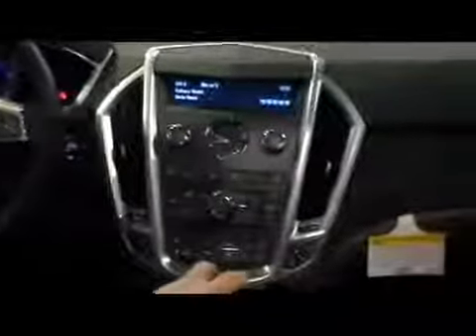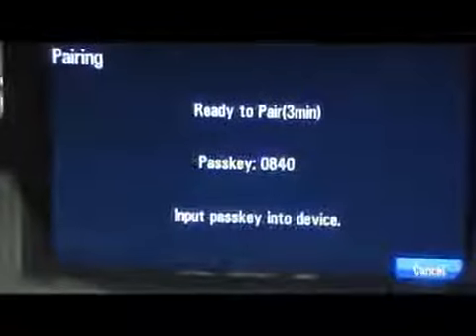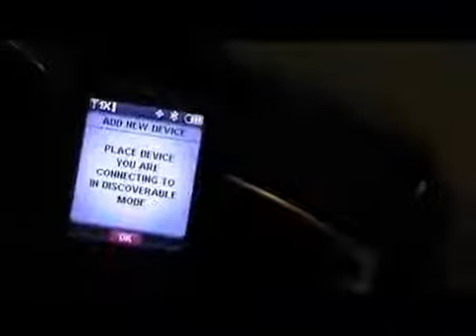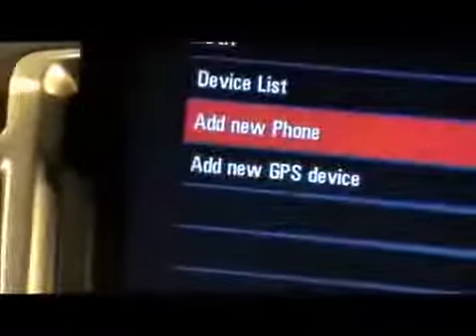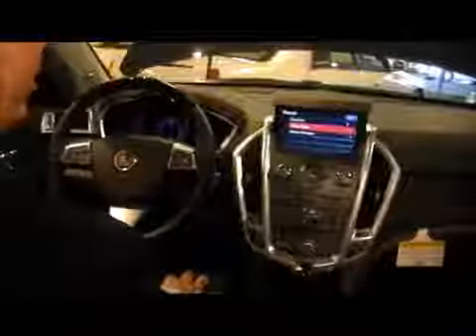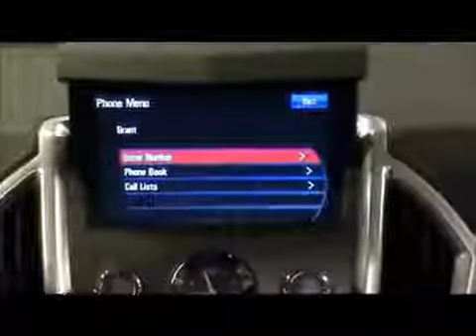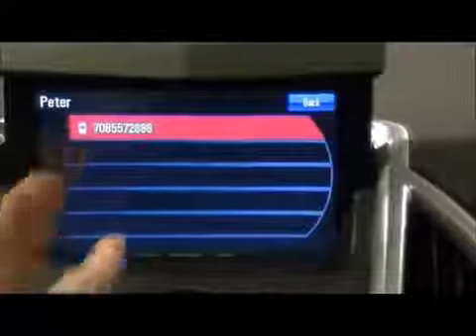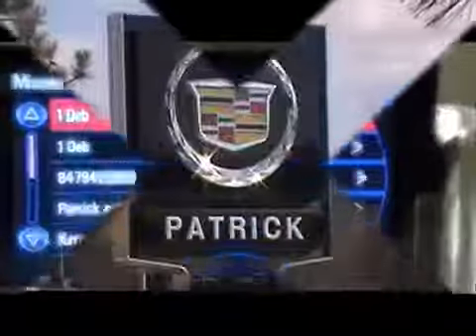2011 Cadillac SRX Bluetooth | Schaumburg IL | Patrick Cadillac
We invite you to visit us at 526 Mall Drive Schaumburg IL 60173.
Is it after hours? Use our online tools!